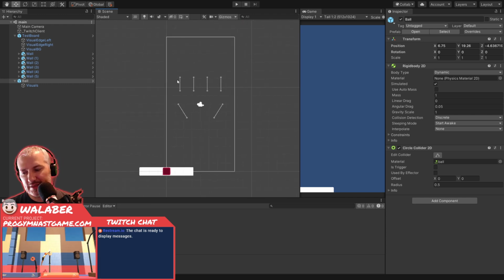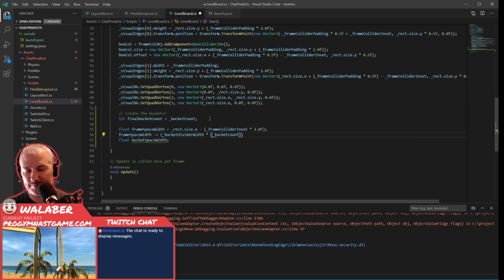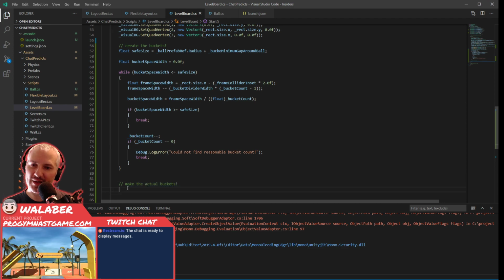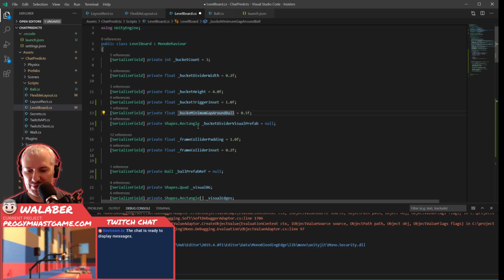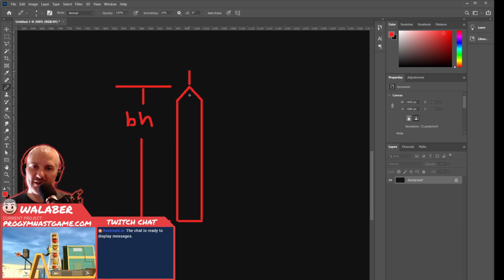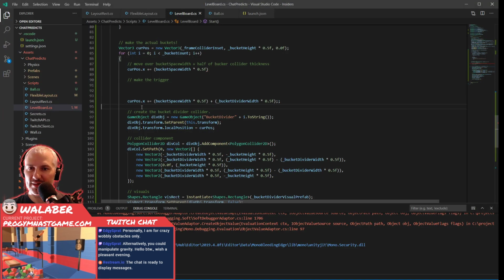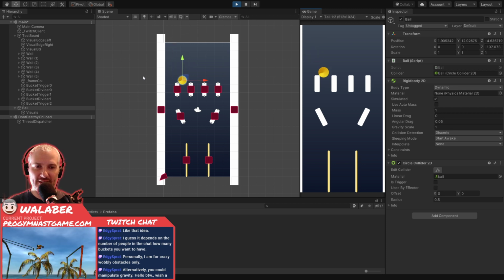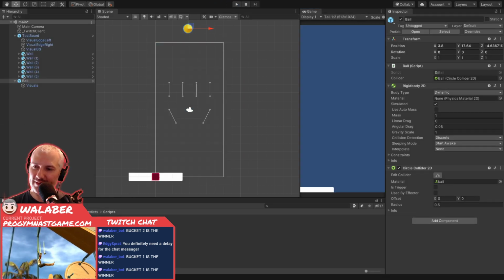Making a twitch chat game in Unity! [Ep. 3]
Got the "buckets" at the bottom of the board generating dynamically, and put in basic detection for which bucket the ball falls into.